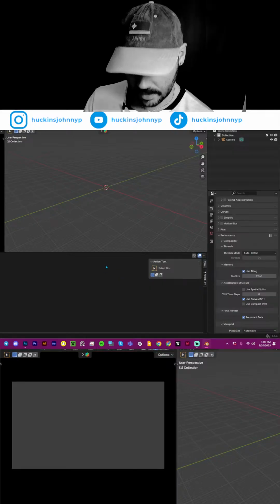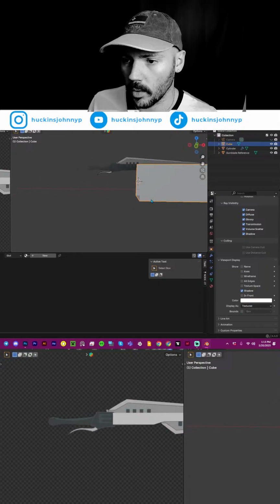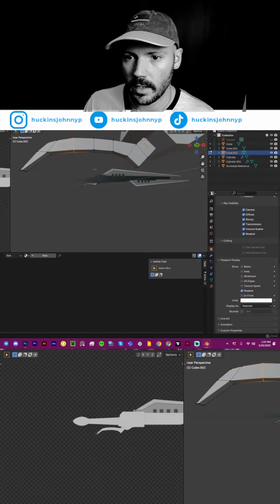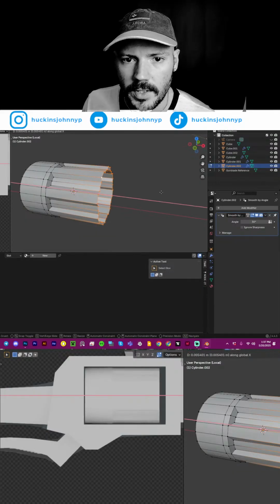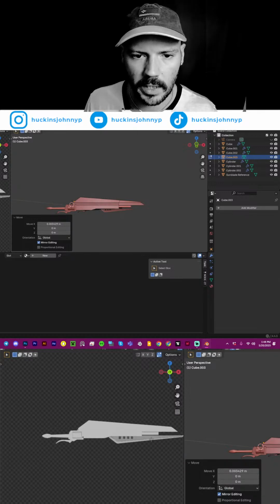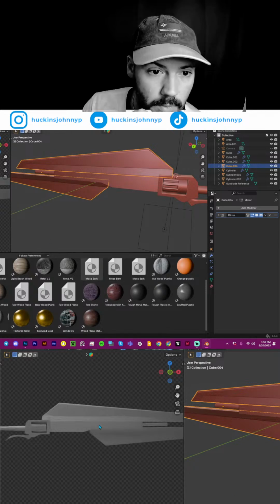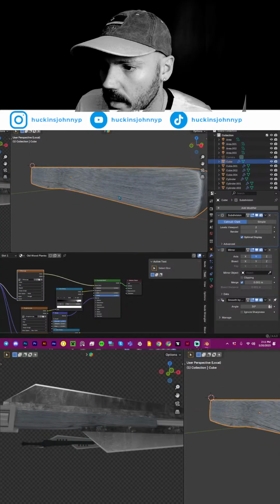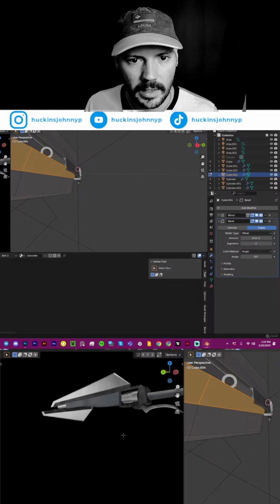How to Model Fantasy Weapons in Blender (Portrait)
We're continuing our Fantasy Weapon Creation of our Gunblade that was designed on a previous stream.